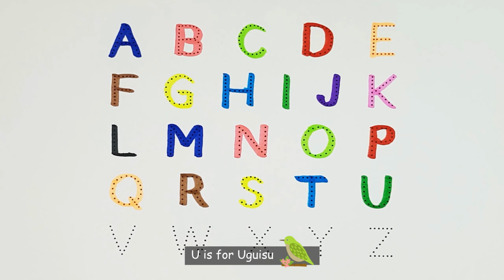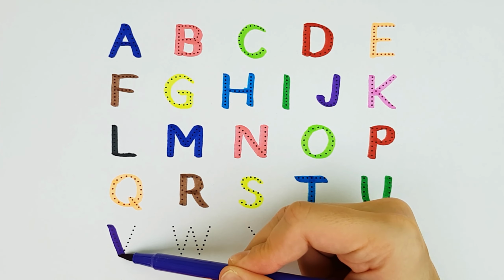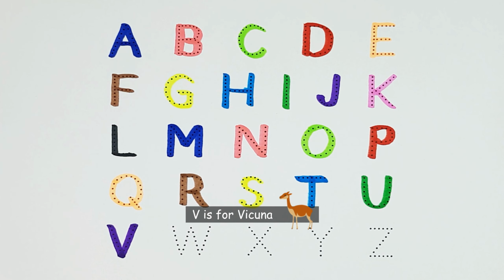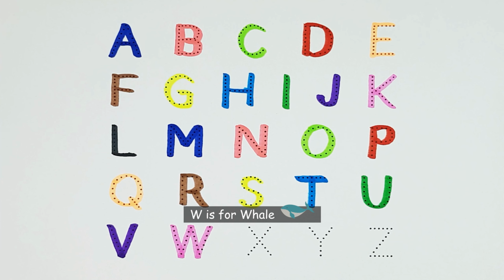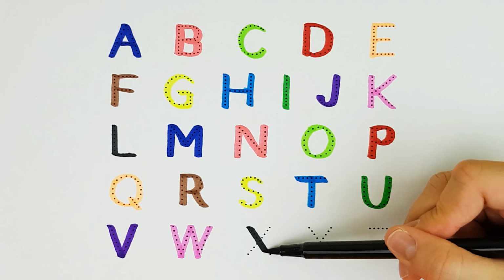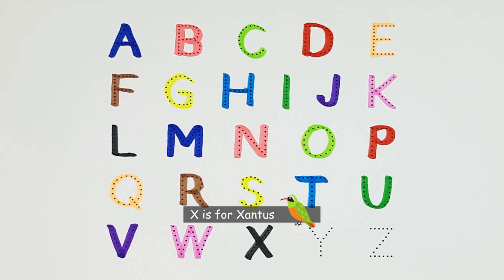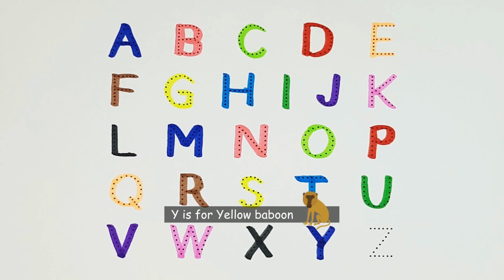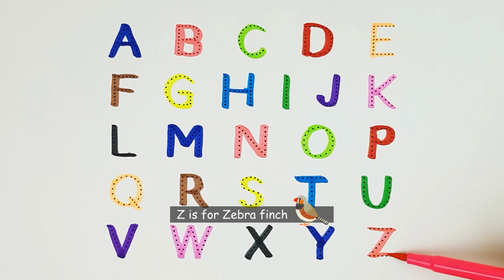Learn the English Alphabet with Fun